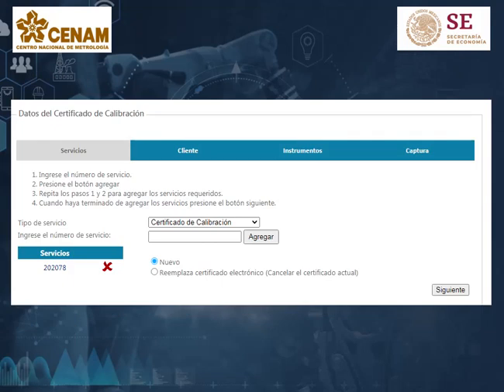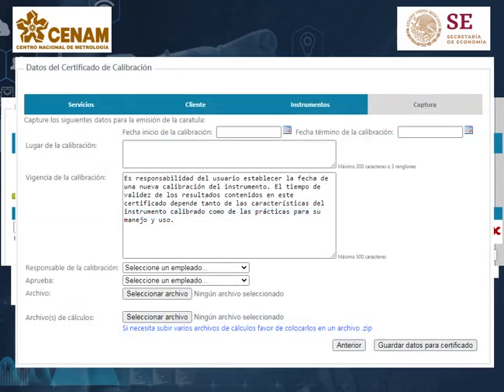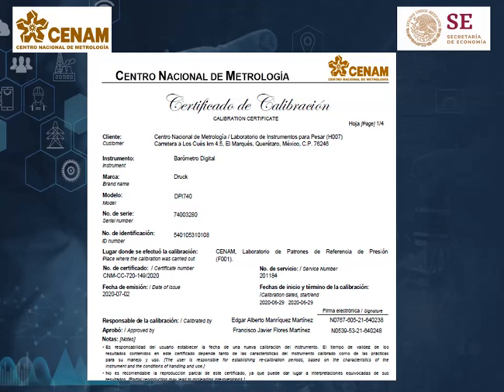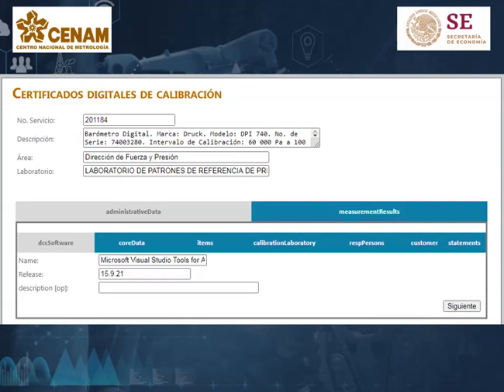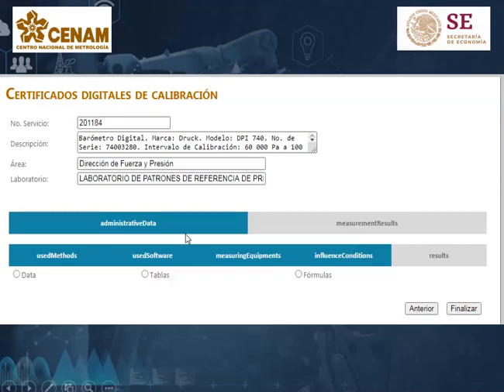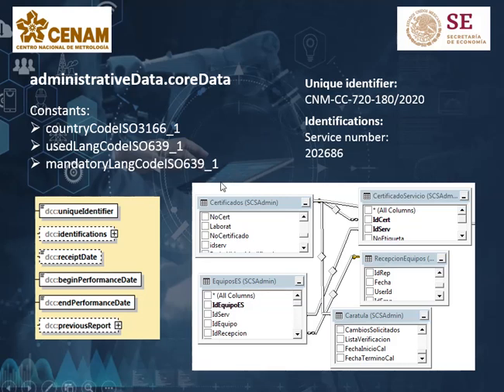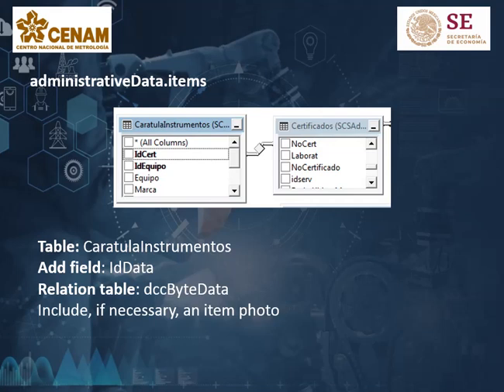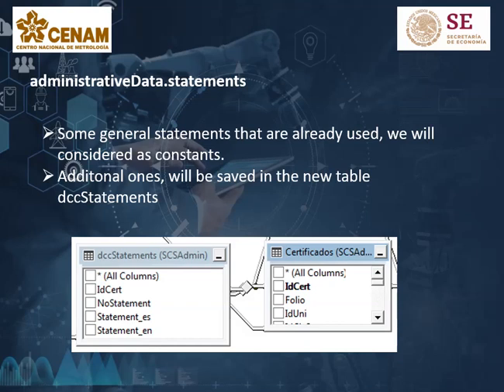First Steps for Generating Digital Calibration Certificates, CENAM DATA vs PTB Schema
NMI: CENAM

Ponente: Itzel Dominguez

Abstract:
"General description of the current process of issuing electronic certificates and the structuring of current data in the PTB scheme."